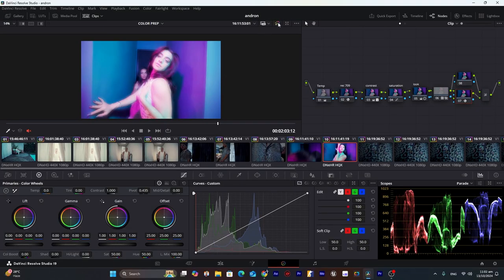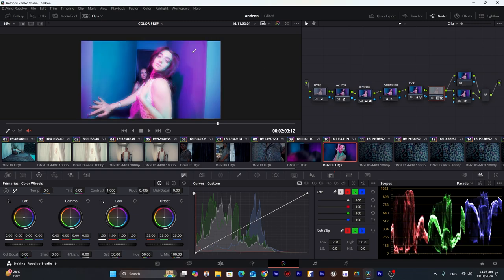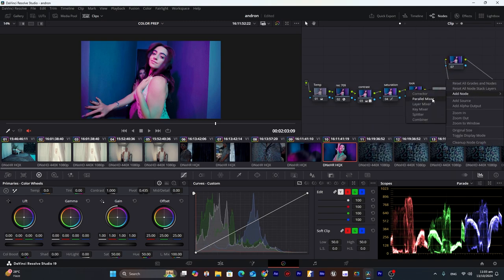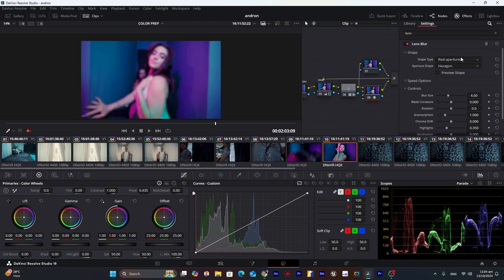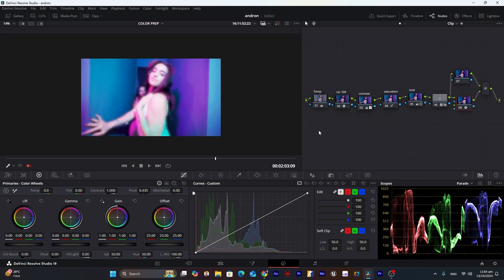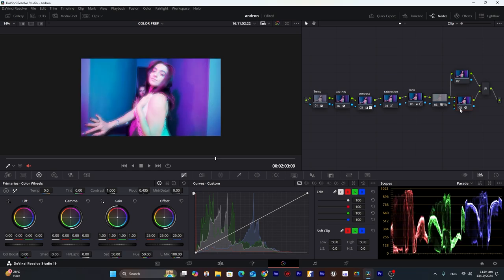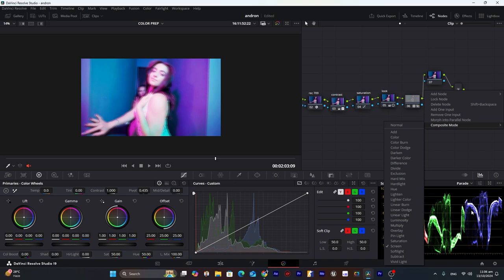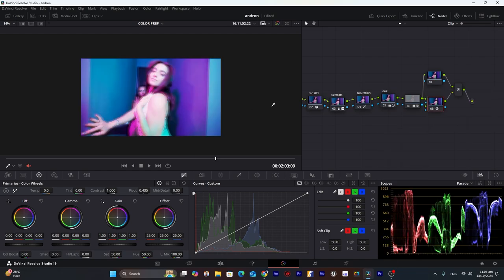Create Haze Effect in DaVinci Resolve Tutorial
Create Haze Effect / Dreamy Look  in DaVinci Resolve Tutorial